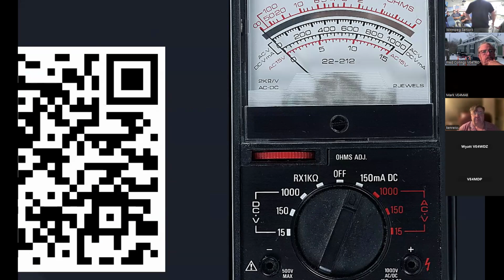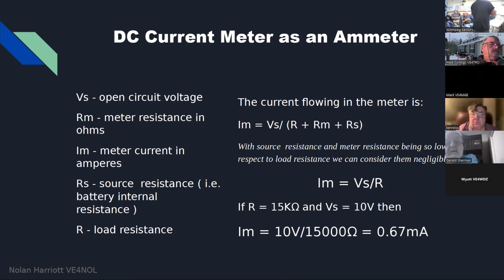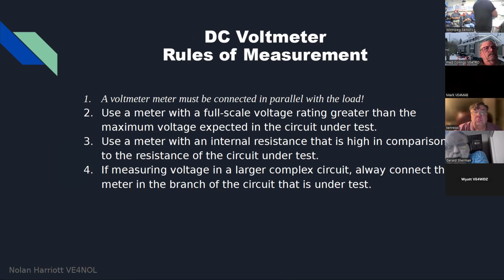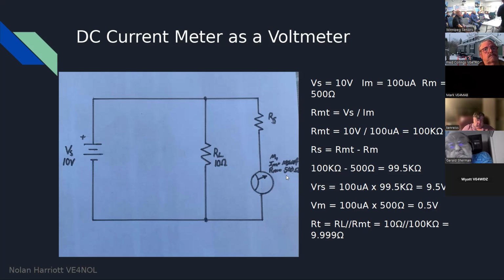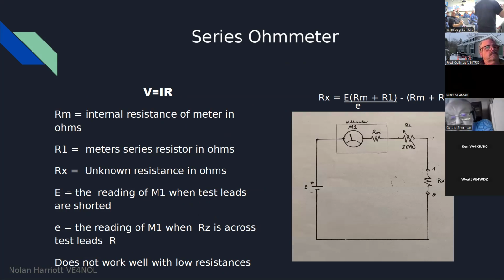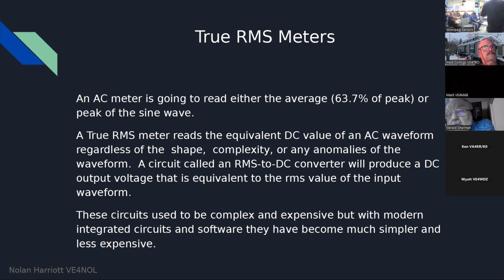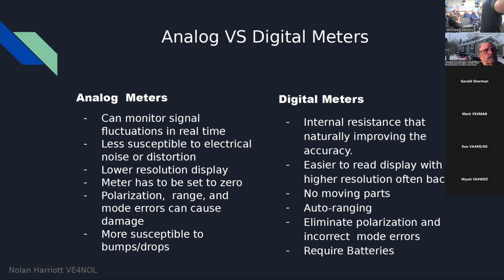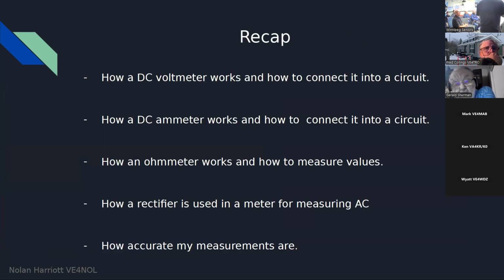November 2025 - Multi meters & Sudden Ionosphere Disturbance (SID)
Description of what a multi-meter and how to use it
SID project - what it is and how it detects Solar flares